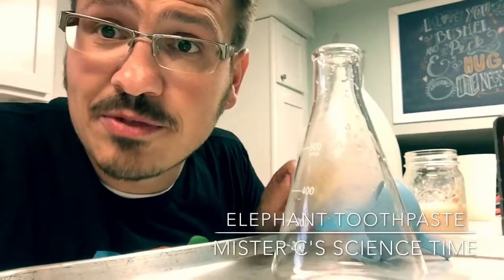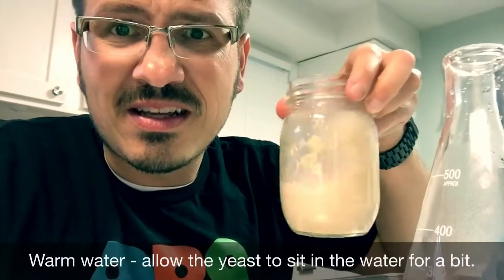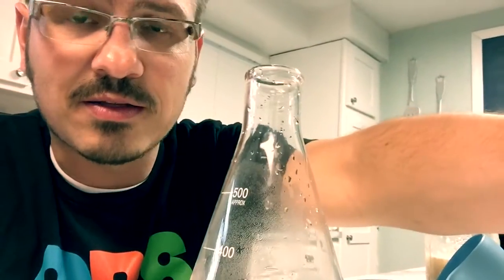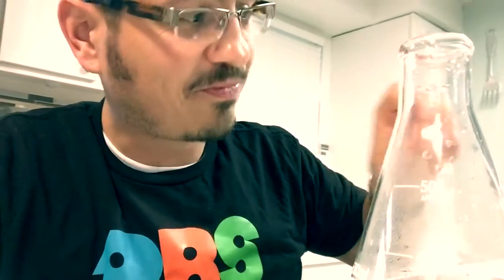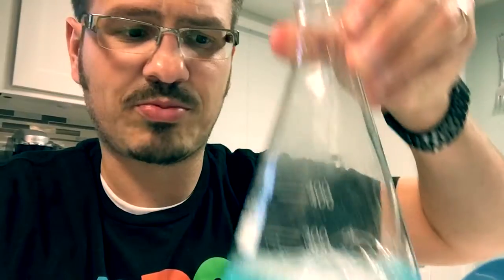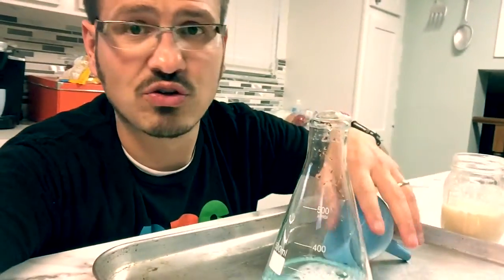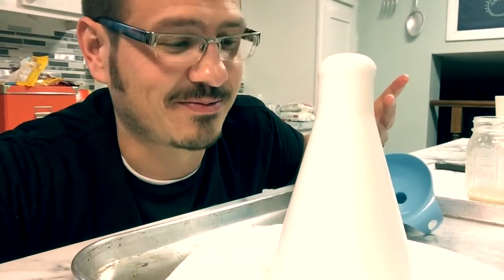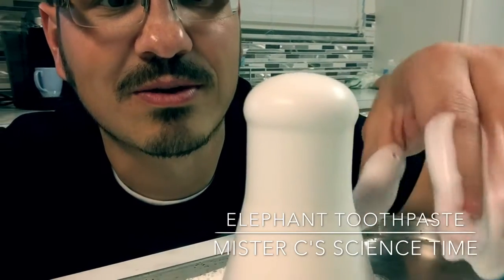DIY Elephant Toothpaste | Mister C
DIY Kitchen Science at home is total fun when you are making Elephant Toothpaste.

Materials:
Dish soap
Packet of Yeast
Clear container
Water